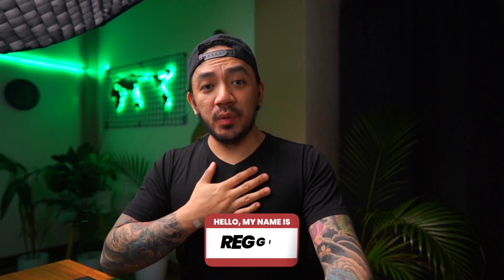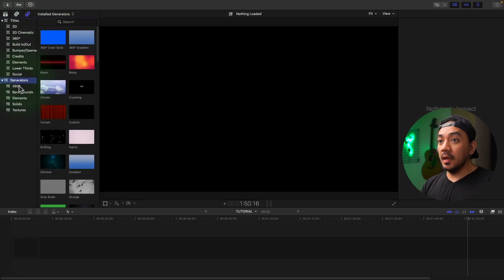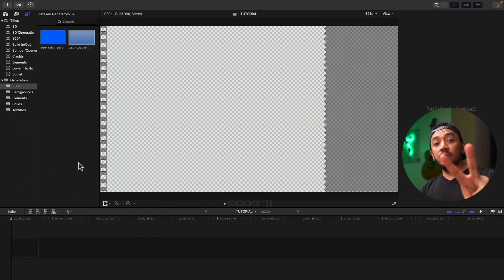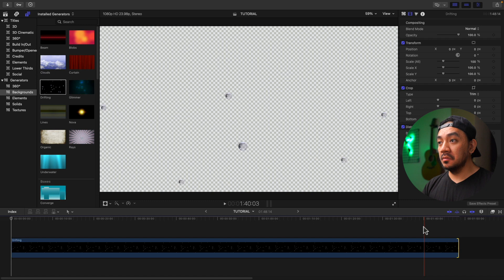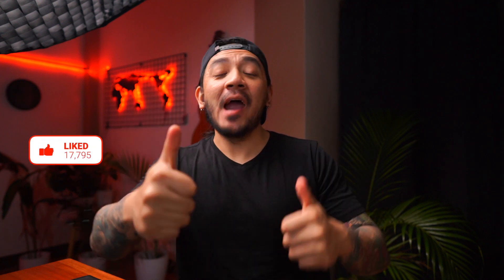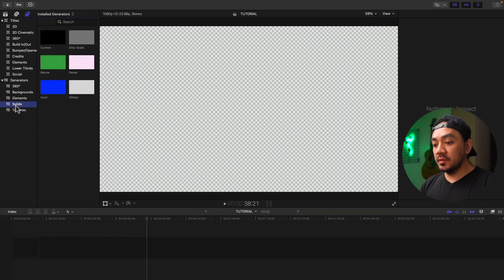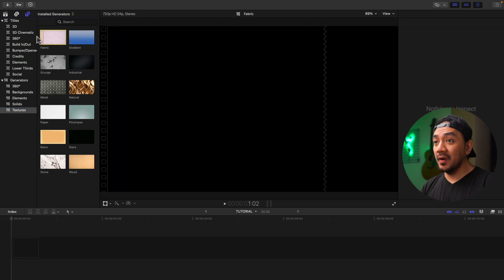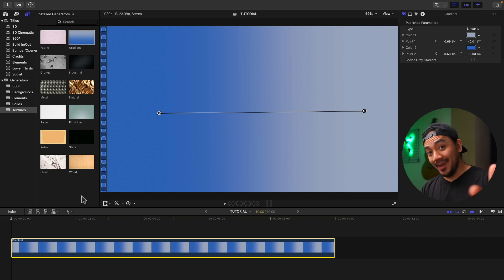What Is a Generator in Final Cut Pro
Hey there. If you’re asking yourself “what is a generator in Final Cut Pro” you’re in the right place. It’s simple and I’ll show you how each generator is used in FCPX.

00:00 - Intro
00:17 - 360°
00:56 - Backgrounds
01:55 - Elements
02:20 - Soilds
02:42 - Textures
03:18 - Outro